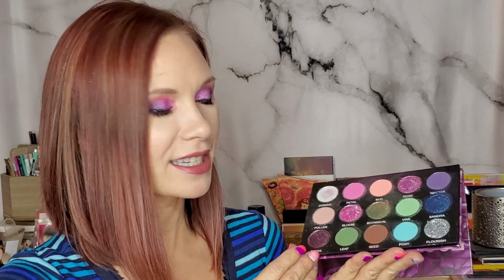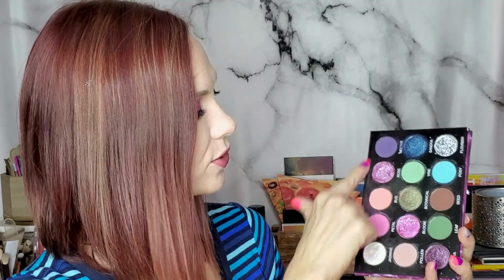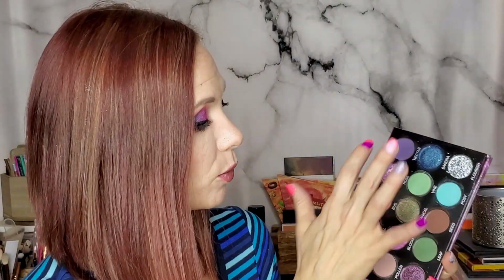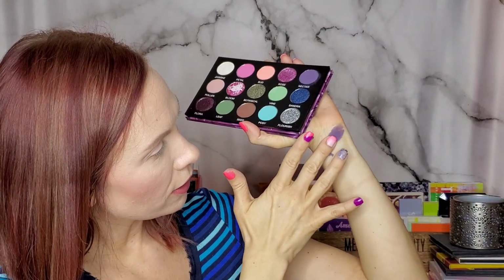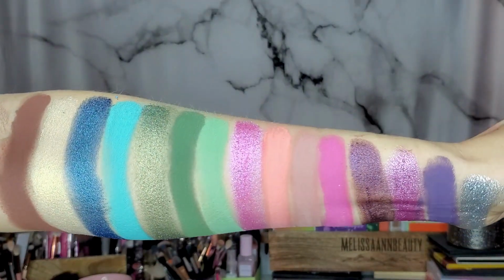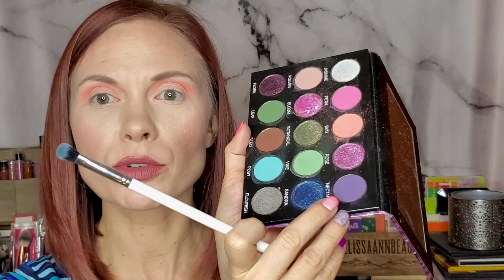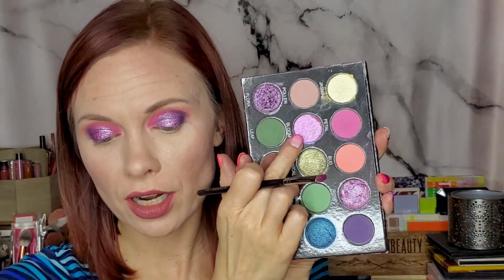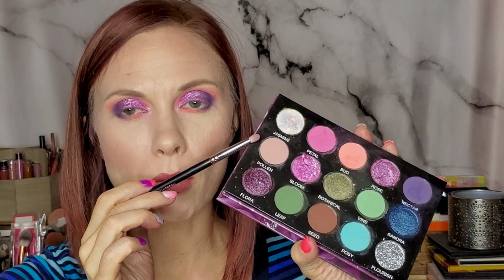Glaminatrix Sandra Rose Palette Swatches and a Tutorial! *giveaway open*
Hey Guys! I finally got the Sandra Rose Palette from Glaminatrix!  I am so excited it is here!

Make Extra Cash Shopping through Rakuten:
(formerly ebates)